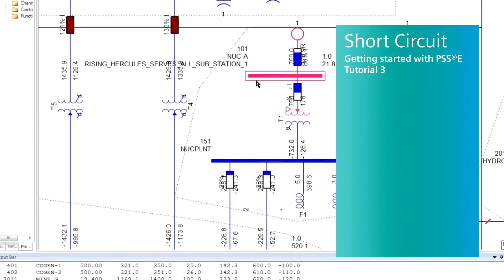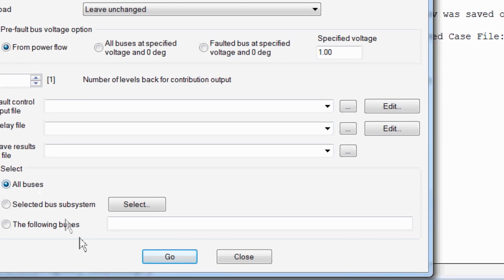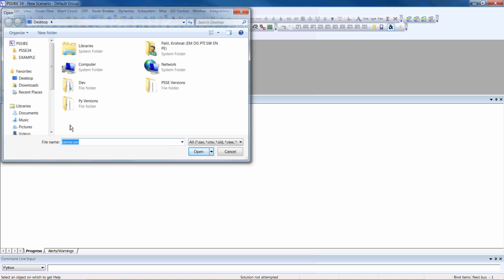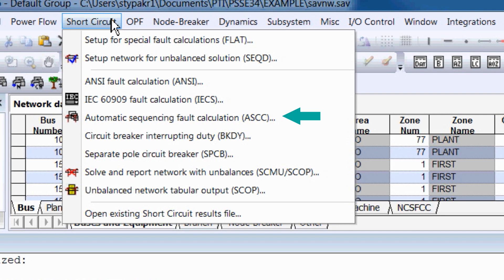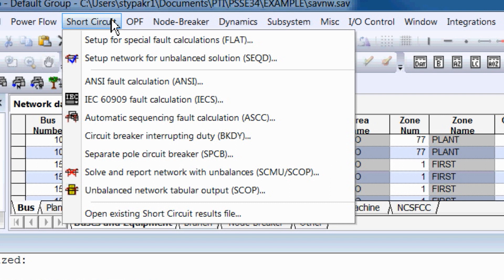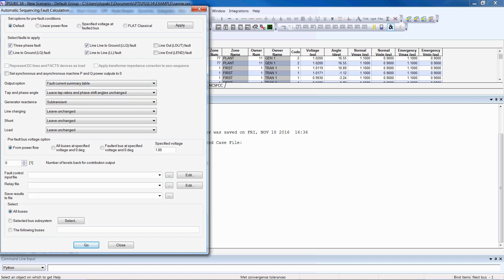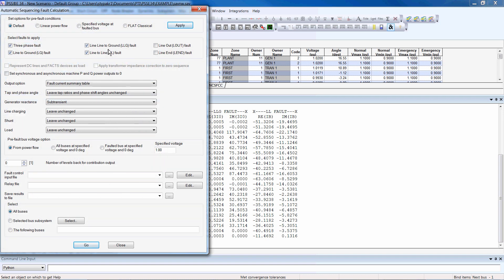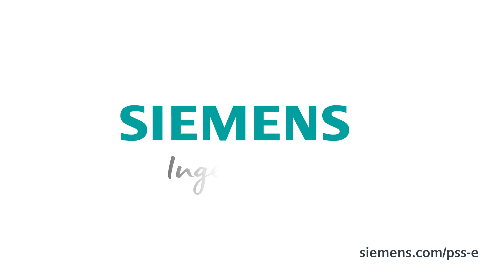PSS®E: Tutorial 3 - Short Circuit Module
The PSS®E Short Circuit module can be used to simulate various faults, making your analysis simple and less time consuming. Watch this quick tutorial to learn how to run fault / short circuit calculations based on specific standards, and on circuit theory. To learn more about the software and request a trial